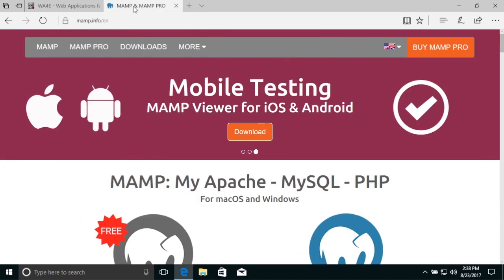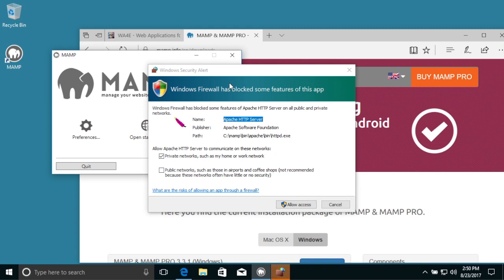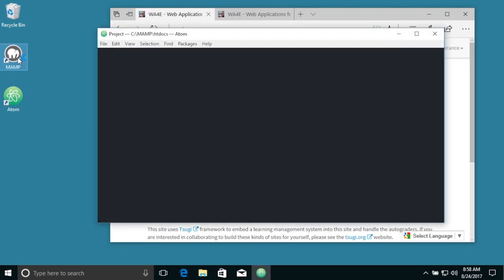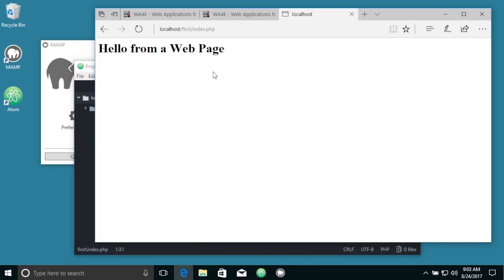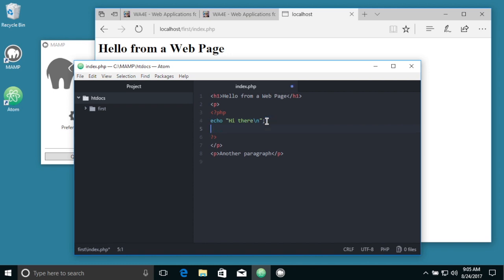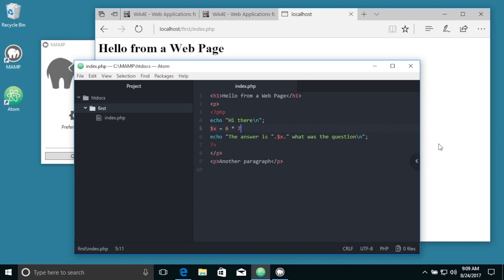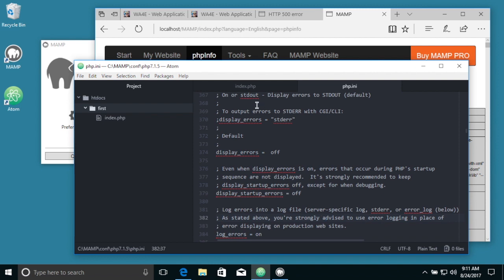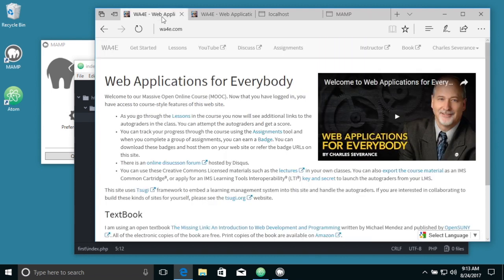Installing MAMP on Windows-10 for PHP/MySql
In this video we demonstrate installing MAMP on Windows. We use the Atom text editor to write and test a simple PHP program inside MAMP.